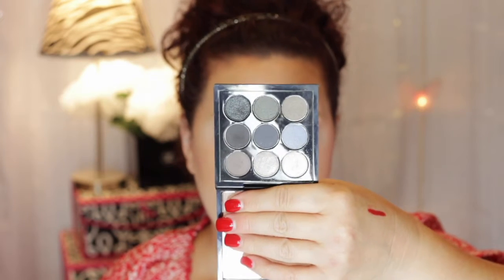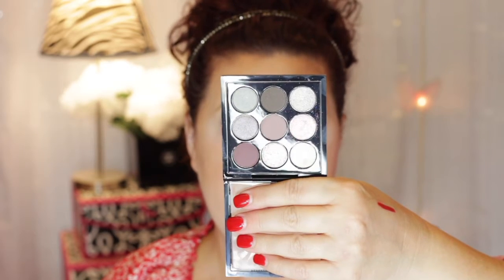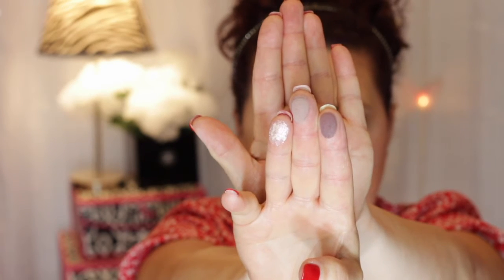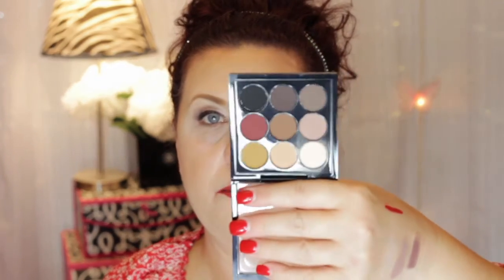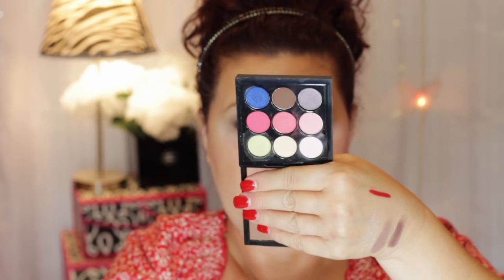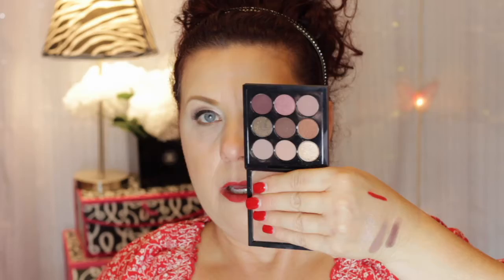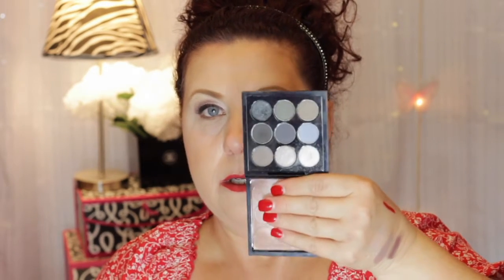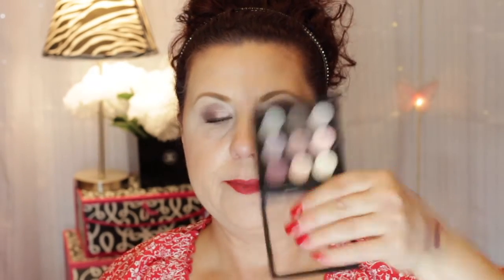Weekly Favorites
40+ Beauty Vlogger who loves all things beauty and shopping .  Hauls and Reviews  are my main focus.  I always give my true and honest opinion on all products and companies on my channel.

Category
Howto & Style